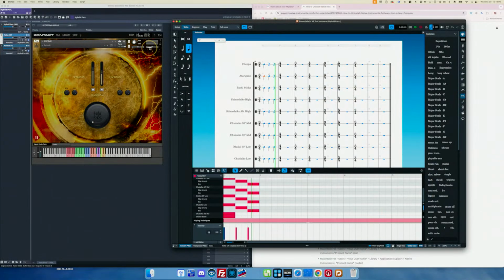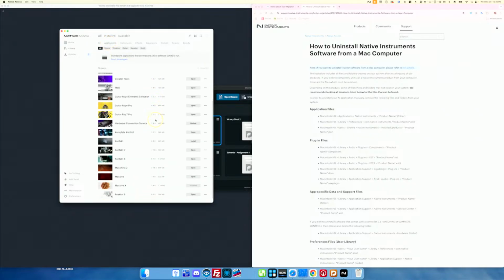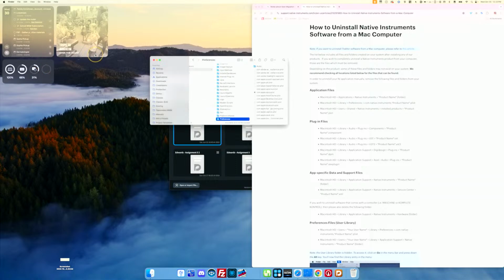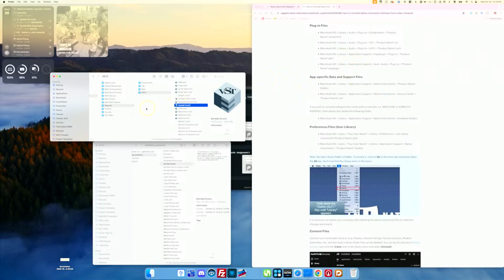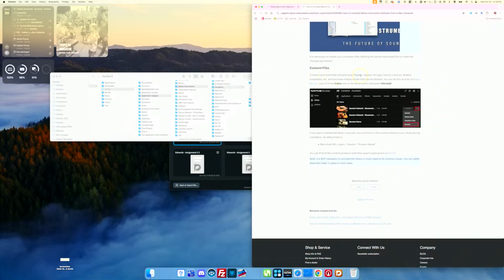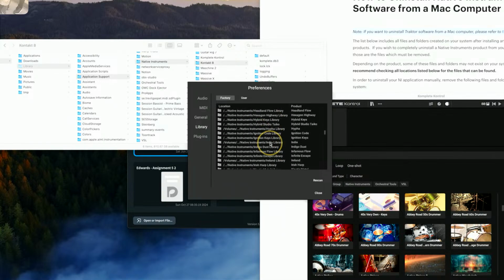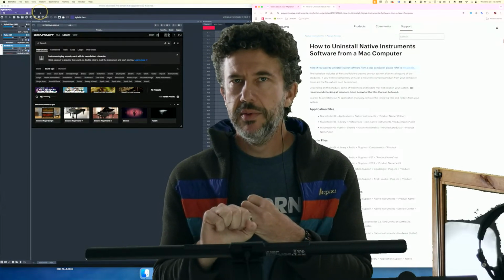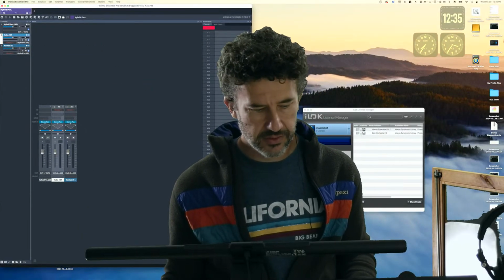Upgrade to Kontakt 8 Without Fear: How Its Done and What to Expect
Upgrading to Kontakt 8 from Kontakt 7 might seem like it *should* be routine, but for composers, this transition can be fraught with potential challenges. In today’s livestream, I’ll walk you through everything you need to know to make this update as smooth as possible, helping you avoid common risks and setbacks along the way.

Many composers have invested huge amounts of time building custom configurations in Kontakt, so it’s essential to approach this update carefully to ensure your setup transitions seamlessly. I’ll share what I know about the auto-migration feature that was introduced with Kontakt7.  We'll see how that plays out as I upgrade during this livestream :) Kontakt 8 offerrs a lot of new features, UI changes, etc. and I like to stay current with my software.  This livestream will show you how I go about this migration and ultimately, we'll find out what works...  hopefully giving you a clear idea of what to expect. I’ll also share specific steps you can take to back up important settings, manage your libraries, and set up new features without disrupting your workflow.

By the end of this session, you’ll hopefully have more confidence to do the update. I'll share ideas about how to retain your customizations and make the most of what Kontakt 8 has to offer. I don't know if it'll be painless, but I'm willing to find out :)